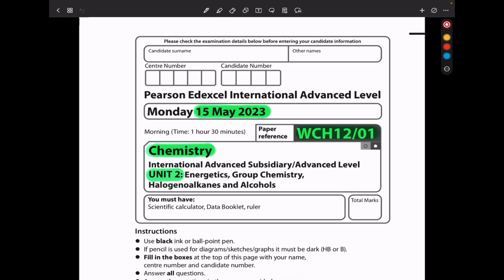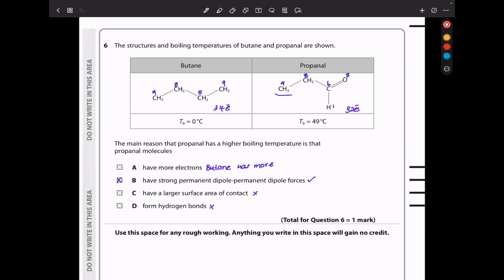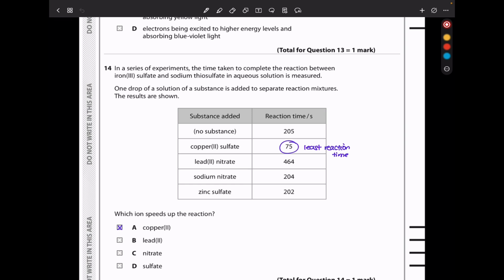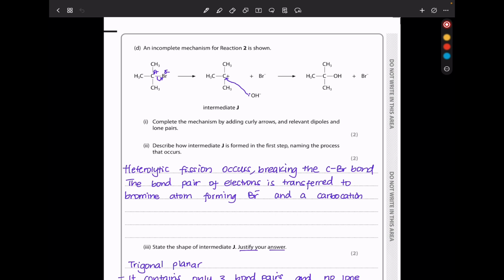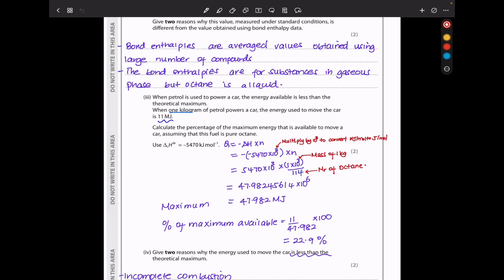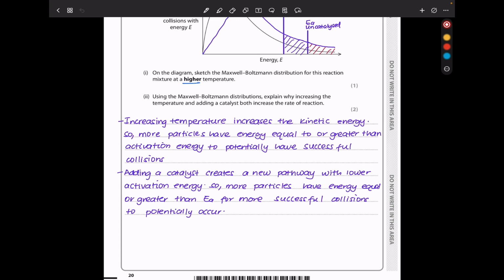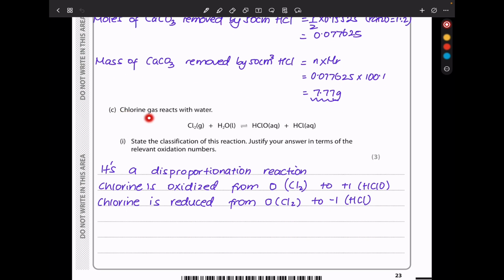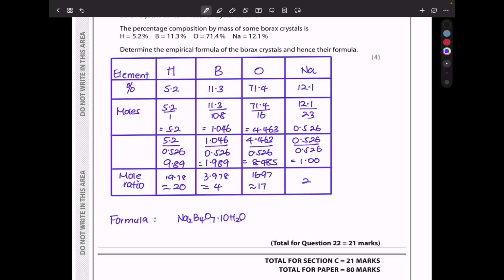A level | Chemistry | Unit 2 | May 2023 | Pearson Edexcel